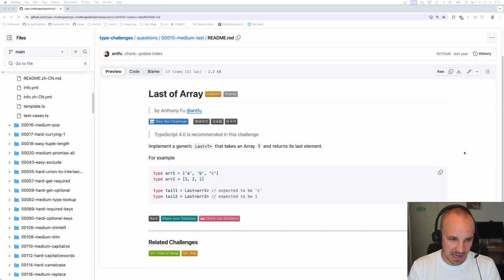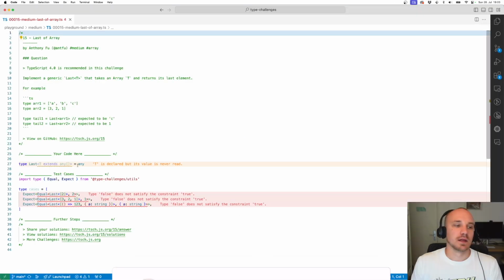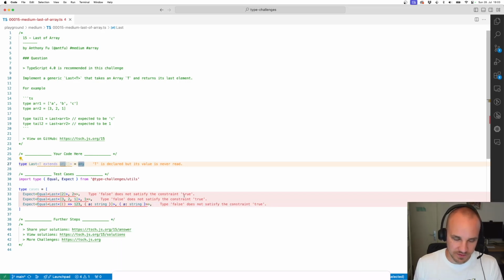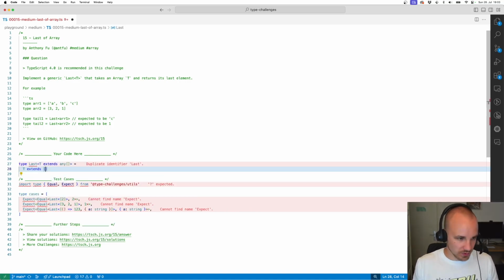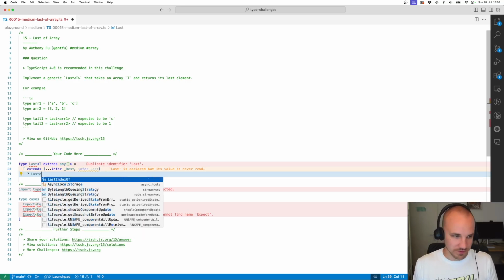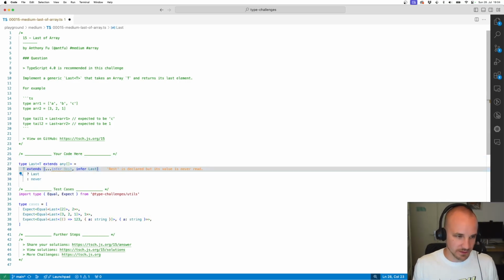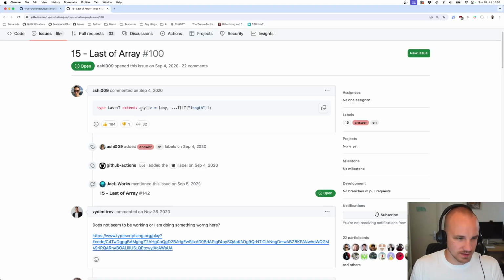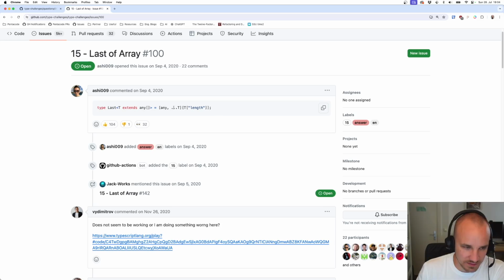Last of Array - TypeScript Type Challenges #15 [MEDIUM]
Let's solve Last of Array

00:00 Intro
00:12 Challenge introduction
00:23 Attempt at solution
00:43 Working Solution for Last of Array TypeScript Type Challenge
00:54 Checking other online solutions